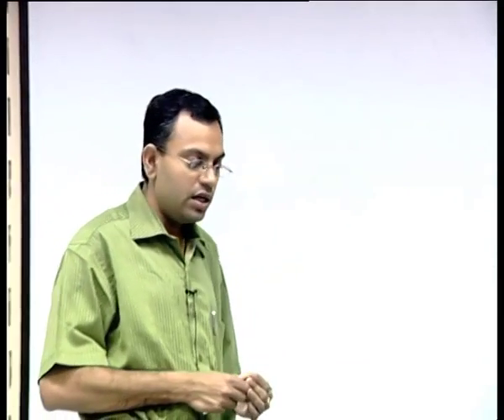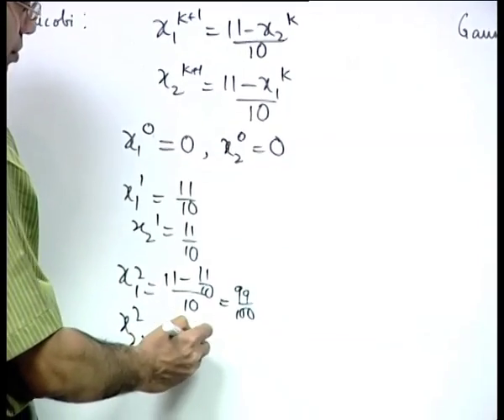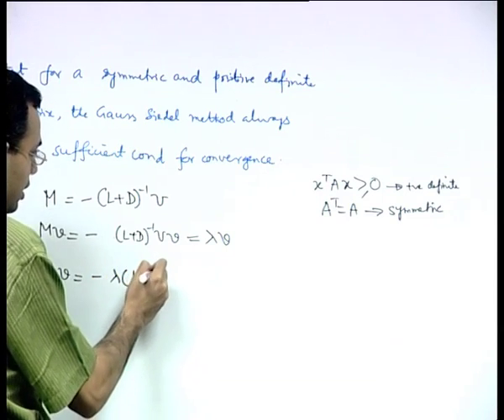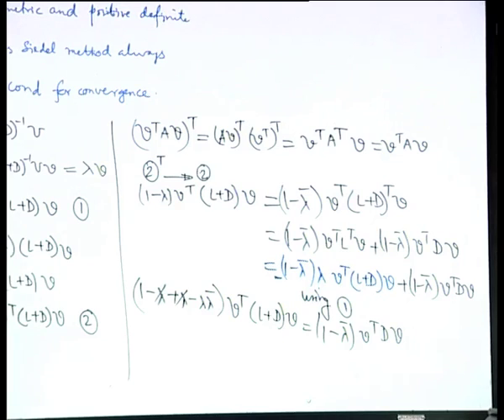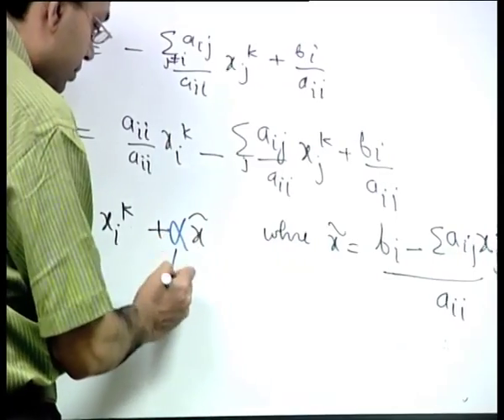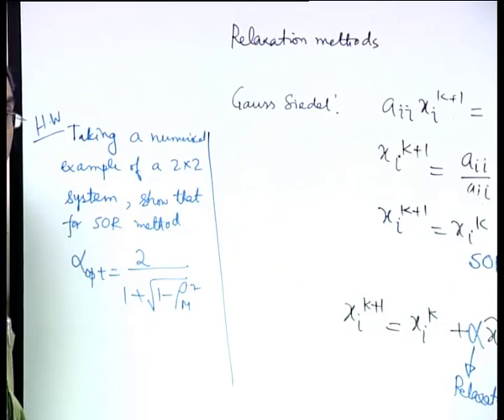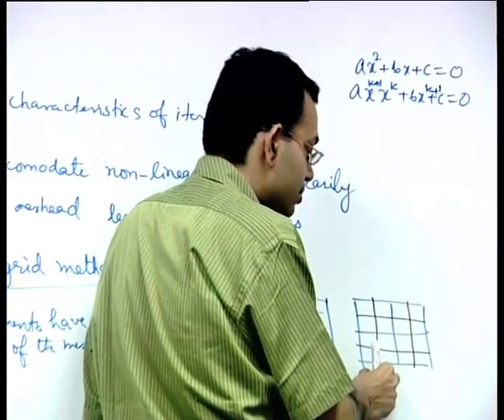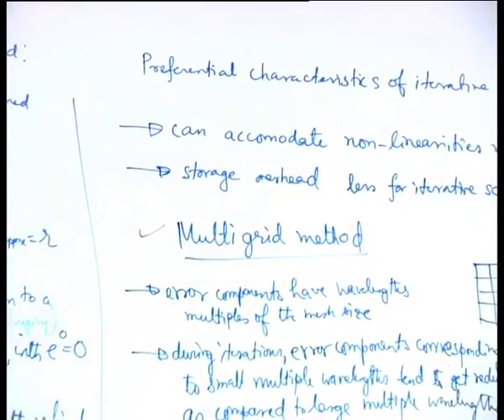Mod-01 Lec-27 Iterative Methods: Further Examples